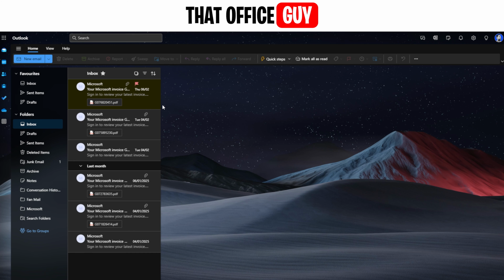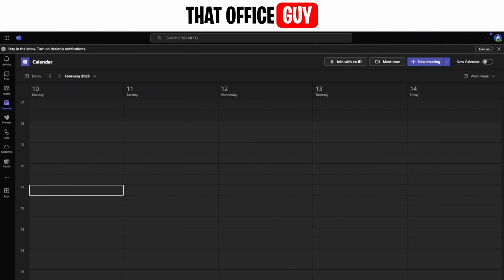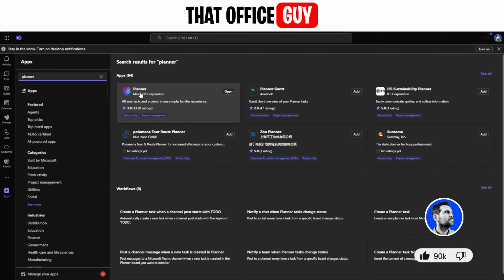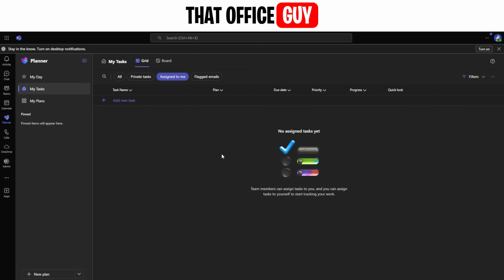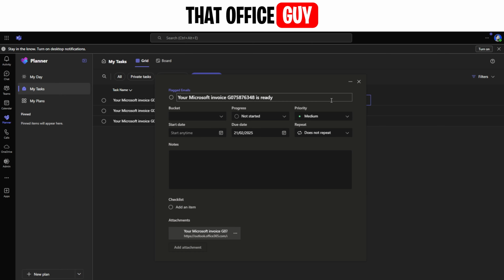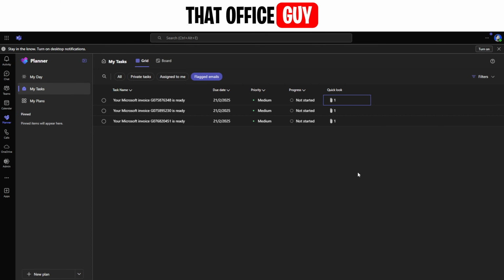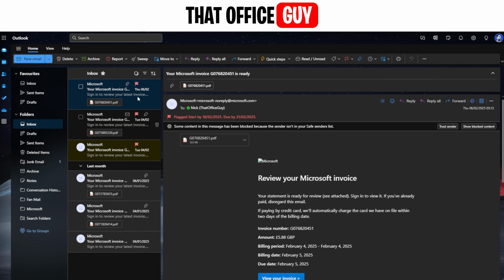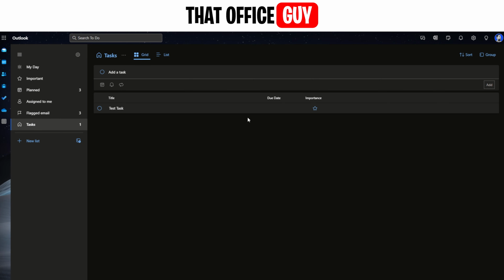Send Outlook Tasks to TEAMS in MINUTES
Discover how to effortlessly integrate Microsoft Outlook tasks with Microsoft Teams using the innovative Planner app. This step-by-step tutorial shows you how to flag emails, customize task dates, and sync your to-do list across platforms for ultimate productivity. Whether you're managing projects or streamlining daily tasks, learn proven techniques for effective task management with Outlook, Teams, and Planner. Perfect for professionals looking to boost workflow efficiency and organization.

Let’s connect!

Timestamps

00:00:00 – Outlook to Teams Task Management
00:00:10 – Overview: Integrating Outlook Tasks with Microsoft Teams
00:00:39 – Flagging Emails: Creating Tasks in Microsoft Outlook
00:00:52 – Customizing Task Dates in Outlook for Better Organization
00:01:07 – Syncing Outlook Tasks with Microsoft Teams Planner
00:01:36 – Adding & Pinning the Planner App in Microsoft Teams
00:01:56 – Exploring the Planner Interface & Task Assignments
00:02:17 – Navigating Task Categories & Personal Assignments in Planner
00:02:38 – Managing Flagged Emails and Task Attachments Effectively
00:03:05 – Editing Task Titles & Details in Microsoft Teams Planner
00:03:24 – Advanced Task Management: Copy, Delete, & Prioritize
00:03:39 – Streamlining Your Outlook To-Do List with Planner Sync
00:04:05 – Creating a Test Task in Outlook and Syncing with Planner
00:04:46 – Reviewing Synchronized Tasks for Maximum Productivity
00:05:08 – Final Tips: Boosting Efficiency with Outlook & Teams Integration